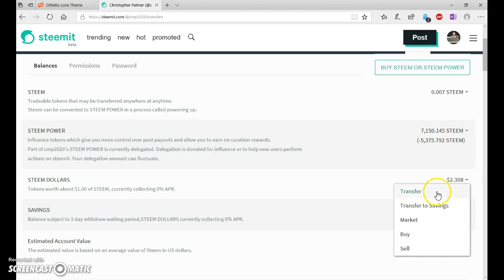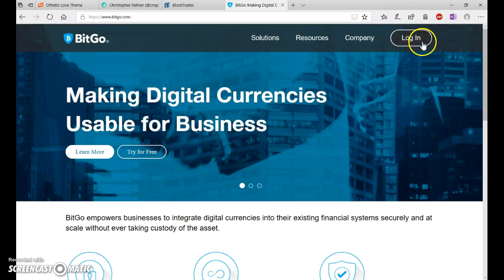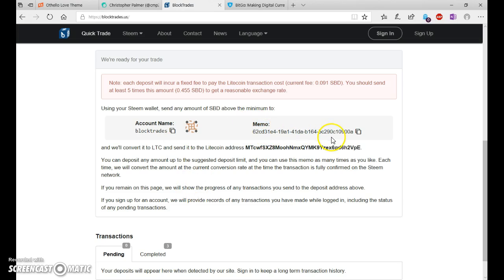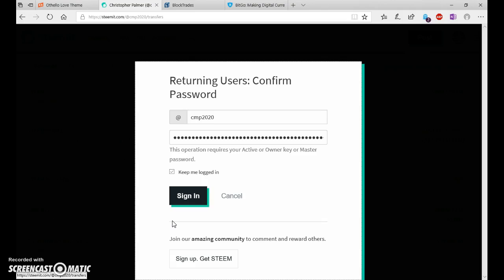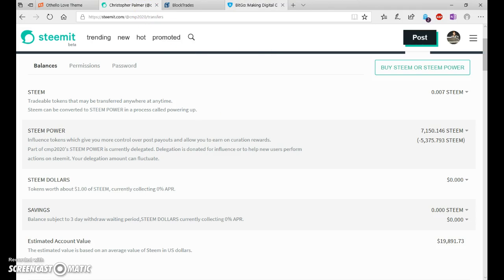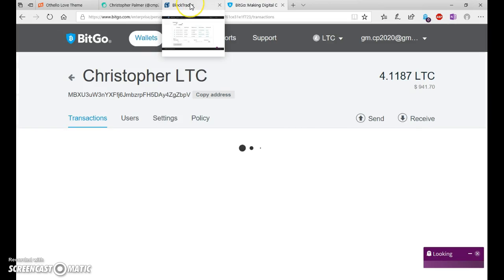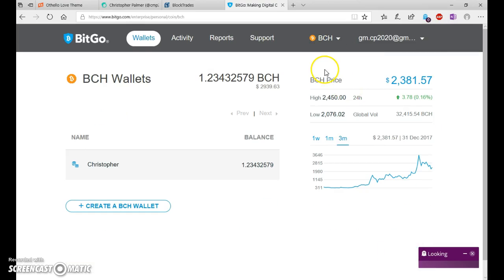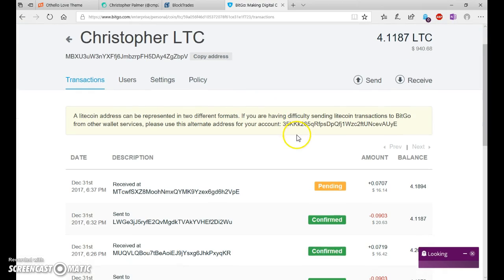How to Cash out SBD rewards to LTC (or BTC)